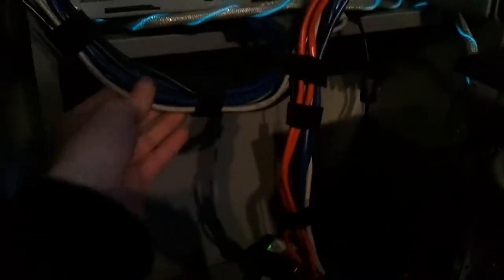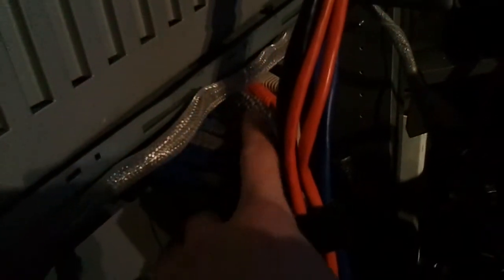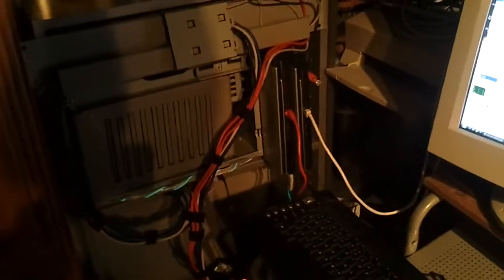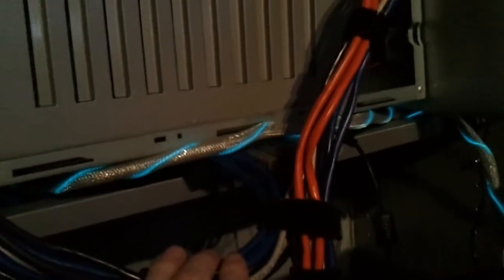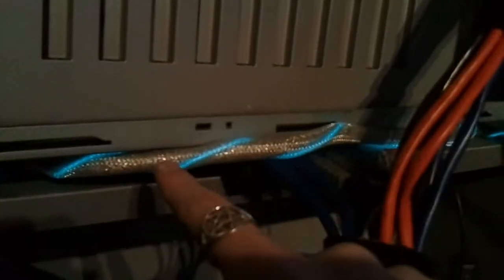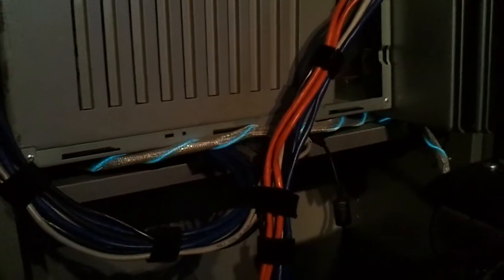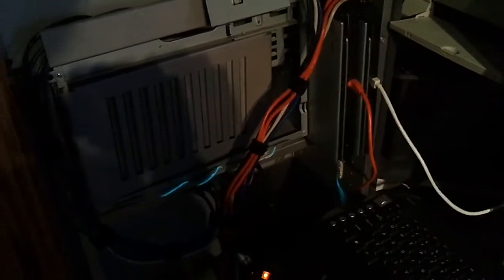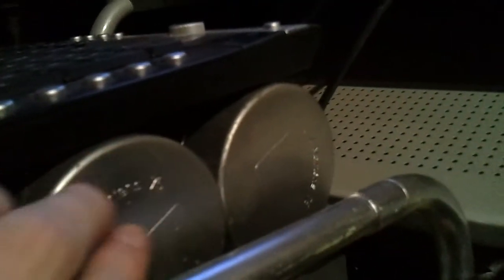My Home Server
This is my home server I use It for my website and I host game servers on it